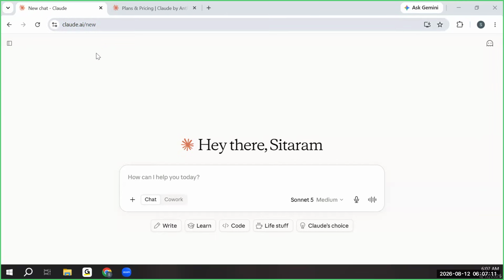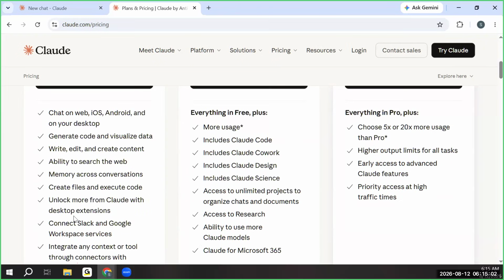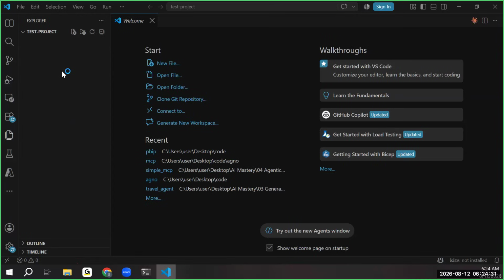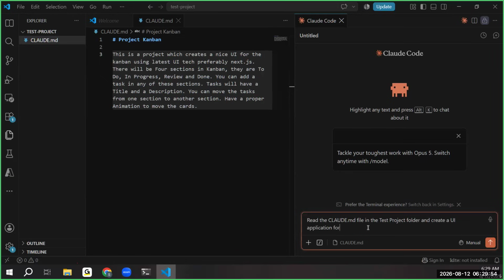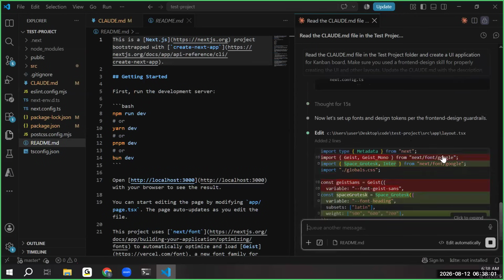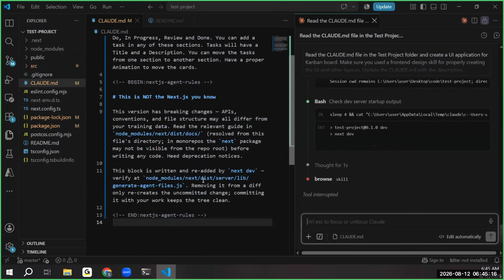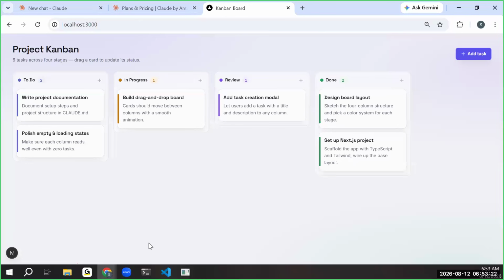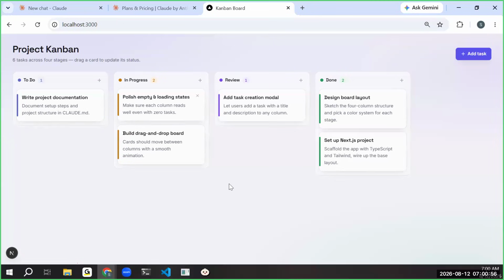Aug 12th GEN AI & AGENTIC AI 1st session